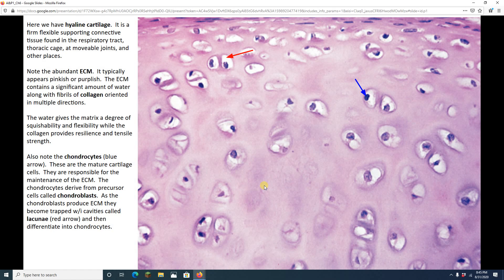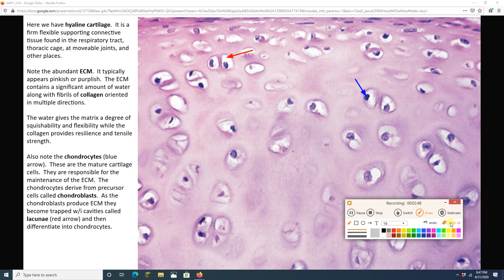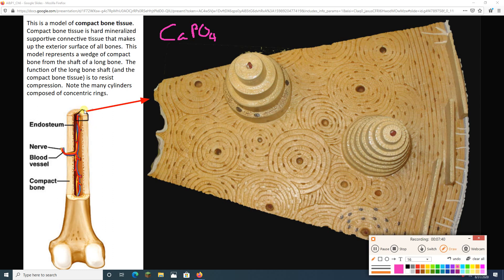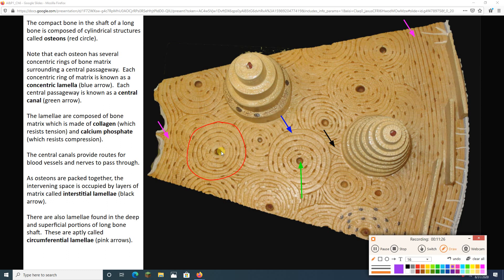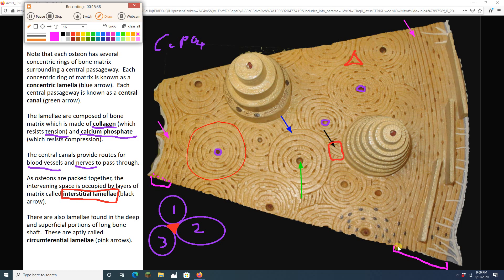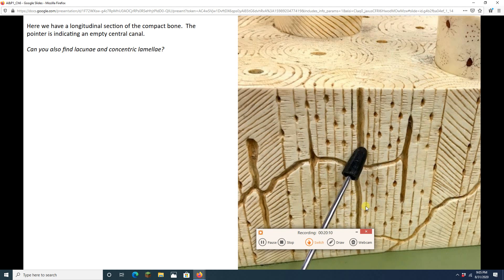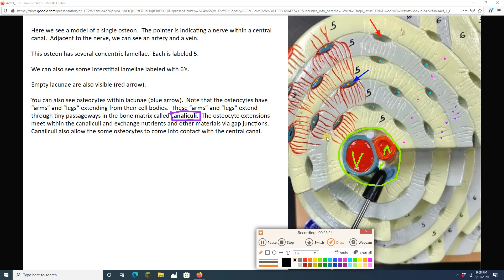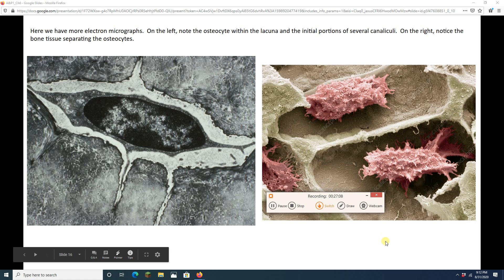2050 LAB 6